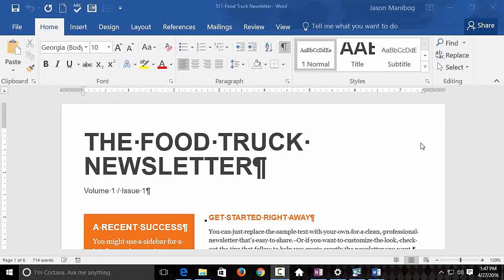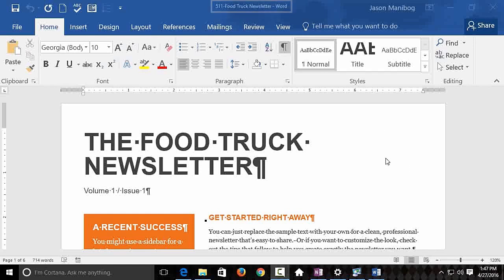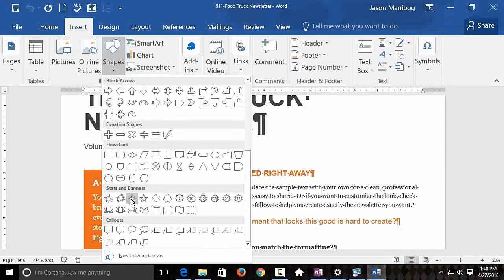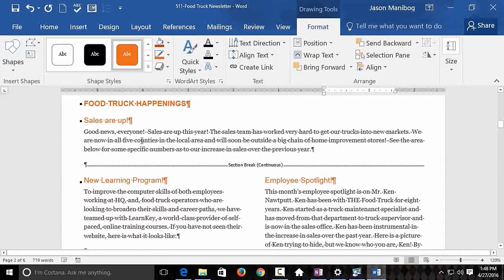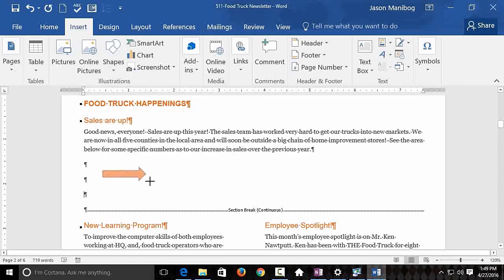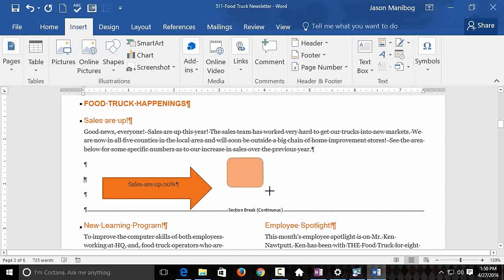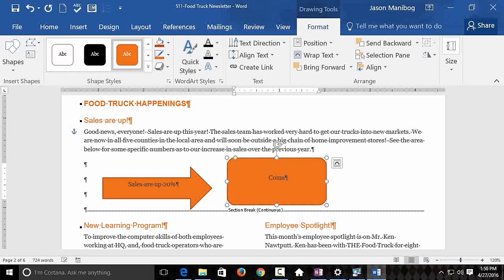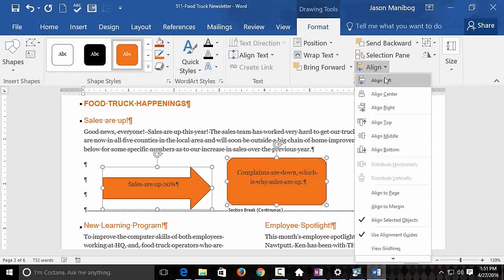Gmetrix Word 2016 Session 5 Training Course Home 2 Insert Shapes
Welcome to the Gmetrix Word 2016 Session 5 Training Course, where we'll be exploring the many ways to insert graphic elements into your Word documents. By the end of this video, you'll know how to add pictures, shapes, SmartArt graphics, charts, and screenshots to your documents, and how to modify their formatting and layout to make them look professional and visually appealing.

First, we'll cover how to insert pictures into your Word document, whether they're from a file or from online sources. You'll learn how to add captions and alt text to your pictures, and how to adjust the size and position of the picture to fit your document's layout.

Next, we'll explore how to insert shapes in Word, from basic rectangles and circles to more complex shapes such as flowcharts and callouts. You'll see how to format the shape's fill color, outline color, and effects, as well as how to group and ungroup shapes for more complex designs.

Then, we'll delve into SmartArt graphics, which are pre-made diagrams that can represent processes, hierarchies, relationships, and more. You'll learn how to create and customize SmartArt graphics to fit your document's needs, and how to edit the text and shapes within the graphic.

Moving on to charts, you'll discover how to create and format different types of charts in Word, from basic bar and column charts to more advanced scatter and bubble charts. You'll see how to customize the chart's data, labels, and design to suit your document's content.

Finally, we'll cover how to insert screenshots into your Word document, whether of a selected area of the screen or of an entire window. You'll learn how to add borders and effects to your screenshots, and how to adjust their size and position within the document.

Throughout the video, we'll also cover how to modify the formatting and layout of your graphic elements to ensure they fit your document's style and design. You'll see how to align and distribute elements, adjust their spacing and margins, and apply effects such as shadows and reflections.

By the end of this tutorial, you'll have a solid understanding of how to insert graphic elements into your Word documents and how to make them look their best.

This section focuses on adding visual elements to a Word document, including pictures, shapes, SmartArt graphics, charts, and screenshots.

Here are some of the specific topics covered in this section:

1. Inserting Pictures: Students learn how to insert pictures from a file, add captions and alt text, and adjust the size and position of the picture.

2. Inserting Shapes: Students learn how to insert and format basic shapes such as rectangles, circles, and arrows, as well as more complex shapes such as flowcharts and callouts.

3. Inserting SmartArt Graphics: Students learn how to create and customize SmartArt graphics, which are pre-made diagrams that can be used to represent processes, hierarchies, relationships, and more.

4. Inserting Charts: Students learn how to create and format basic charts such as bar, column, and pie charts, as well as more advanced charts such as scatter and bubble charts.

5. Inserting Screenshots: Students learn how to take a screenshot of a selected area of the screen or an entire window, and then insert it into a Word document.

Throughout this section, students will also learn how to modify the formatting and layout of these graphic elements to ensure they look professional and visually appealing.